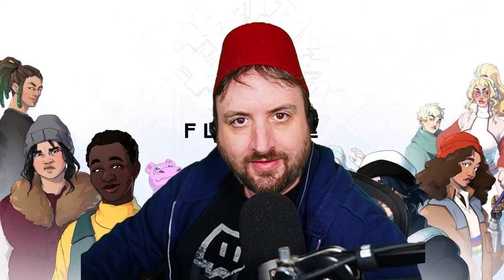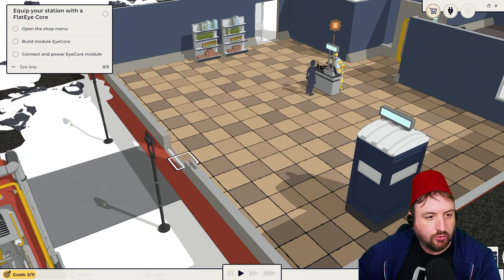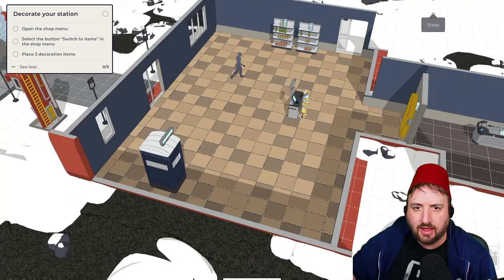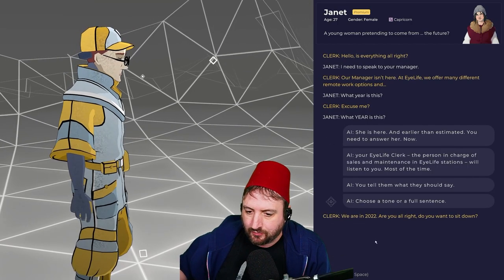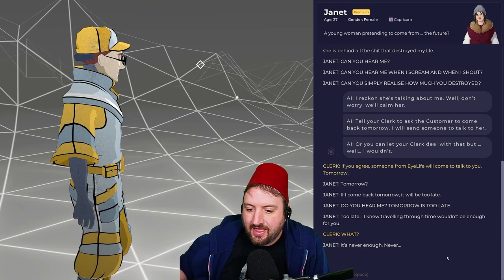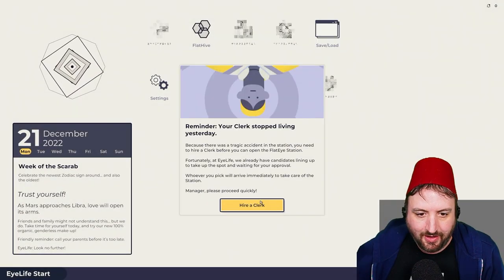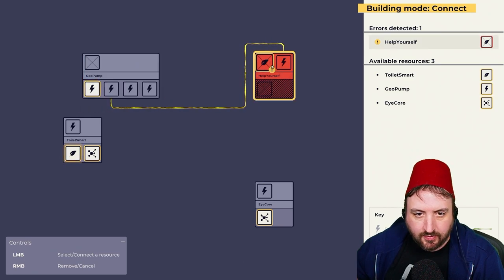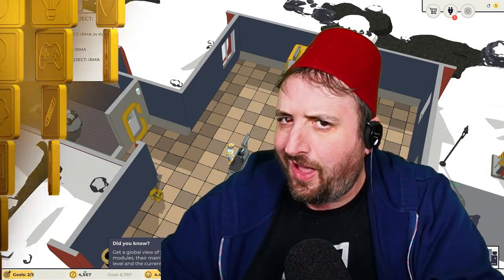Something ODD going on in this game - Let's get the GIST of Flat Eye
The Gist of it is a Channel where we play enough to ya know, get the gist of the game.
Let's get the GIST of Flat Eye